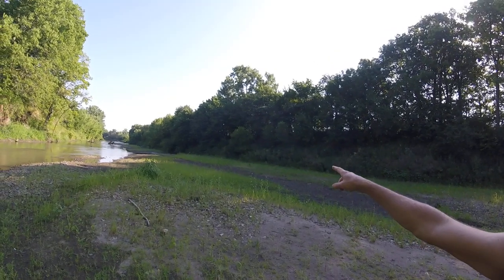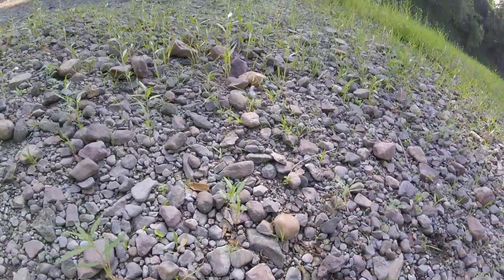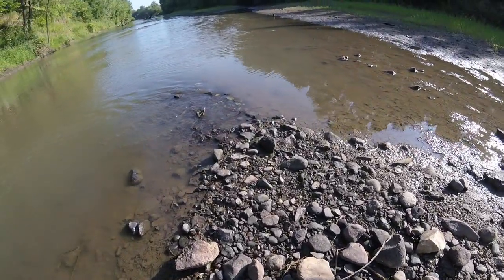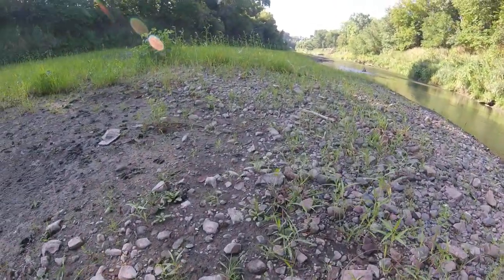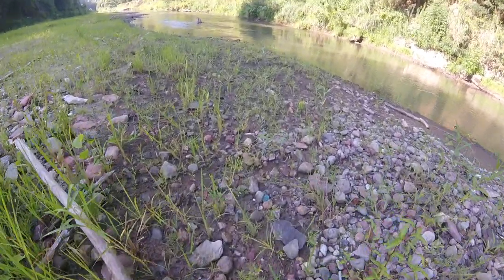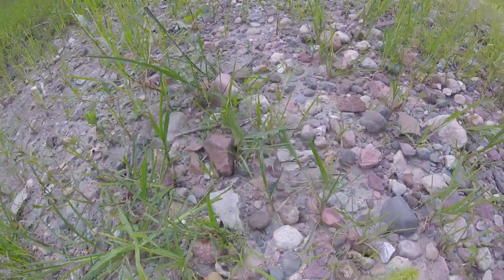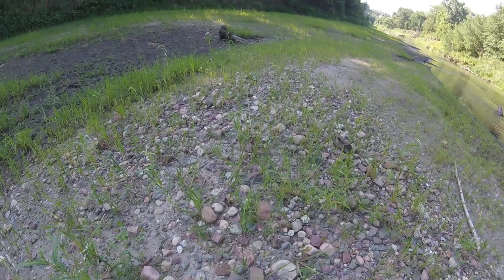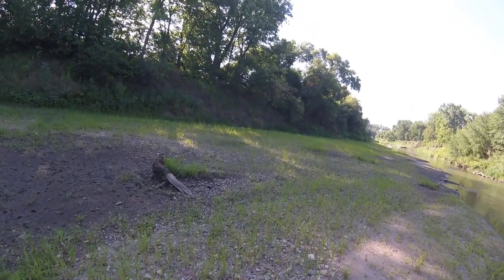Primordial Devonian Coral Fossil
Small but good fossil.